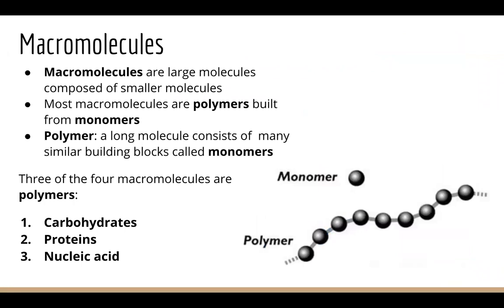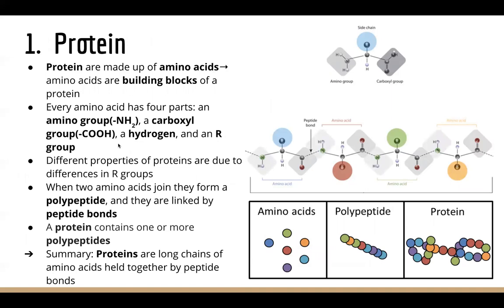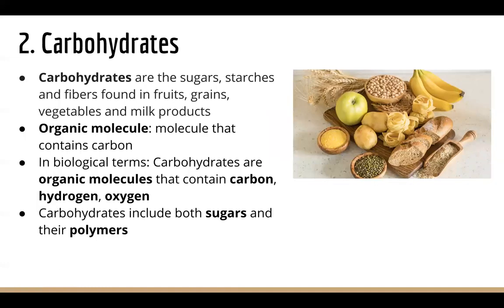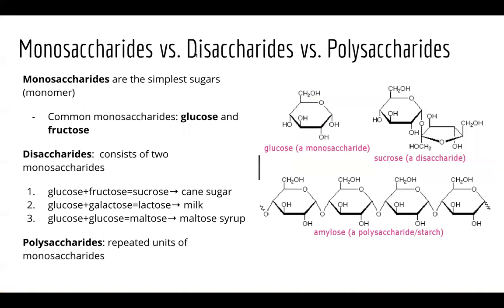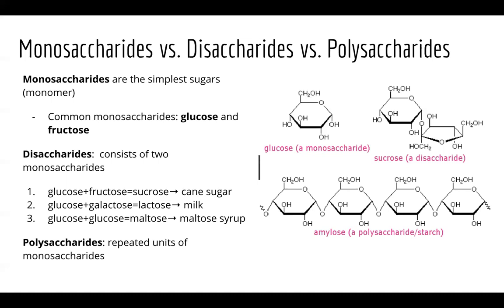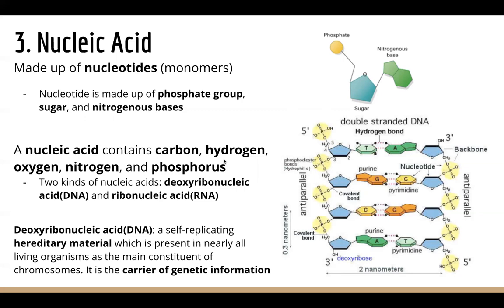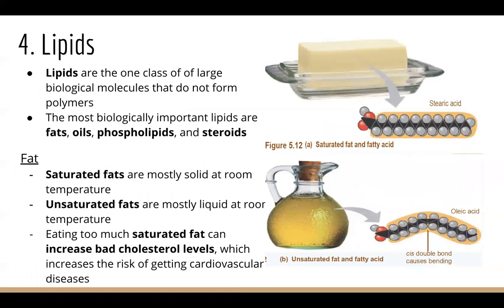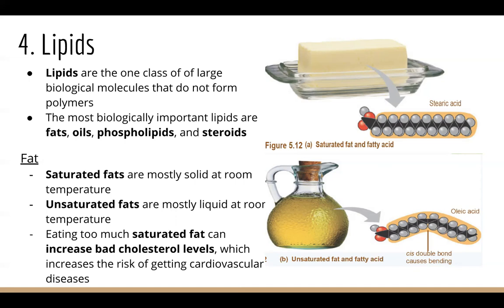Lecture 2: Macromolecules by Sophia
Lesson 2 is on Macromolecules. Slides